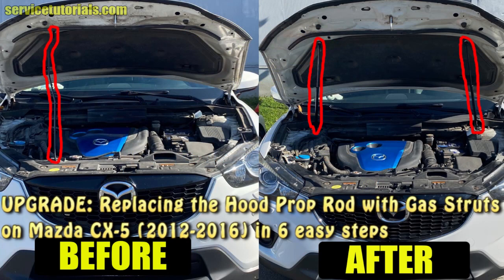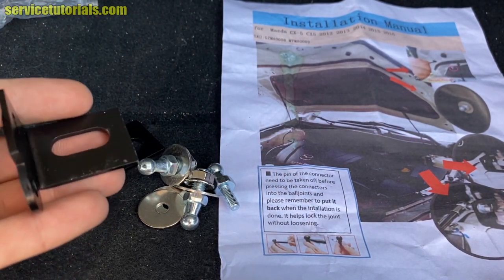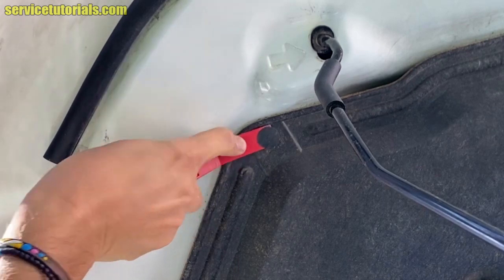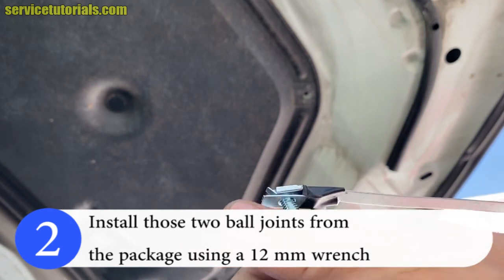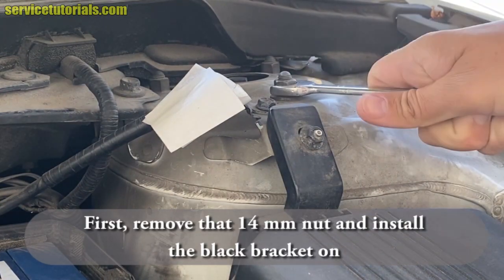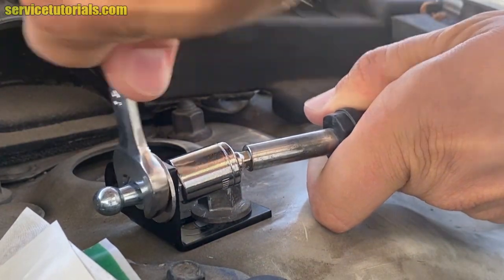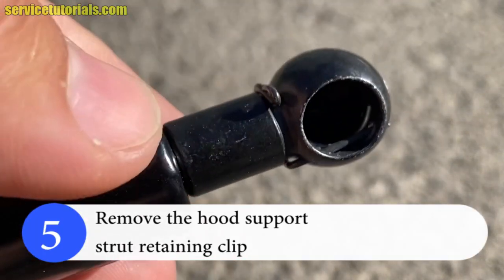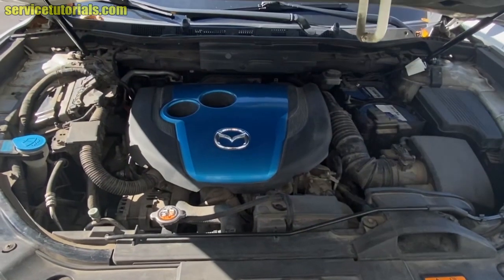UPGRADE: Replacing the Hood Prop Rod with Telescoping Gas Struts on Mazda CX-5 (2012-2016) - 6 steps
HERE you can find Telescoping Gas Struts for Mazda 3 & Mazda 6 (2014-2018)

Required tools:
- 12 mm, 13 mm and 14 mm wrench
- trim tool or clip removal tool

You can see more videos related to Mazda CX-5, 6, 3, 2.2 Diesel Skyactiv

Find More Useful & Cool Products for Mazda CX-5 at the Best Prices

All about money that makes money. Change the game! 8 steps to know everything you need to know to get there!